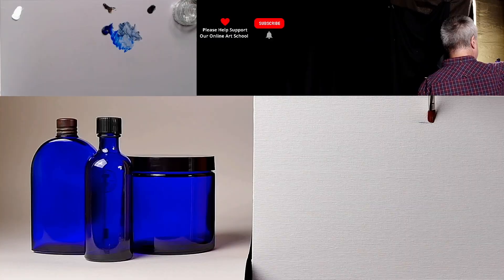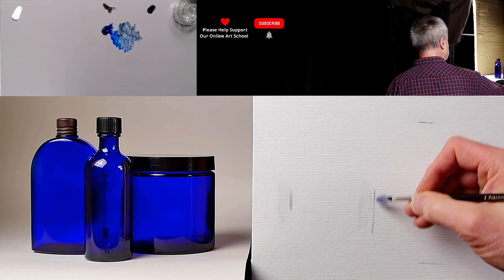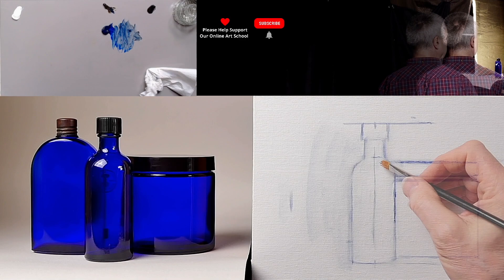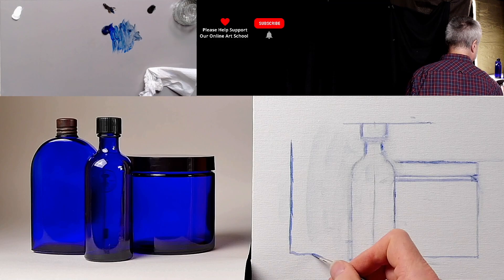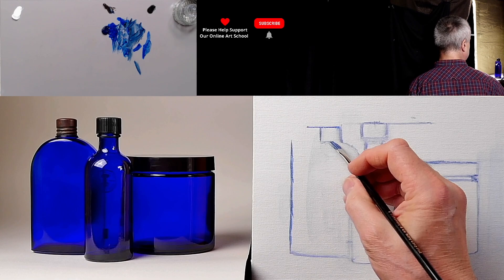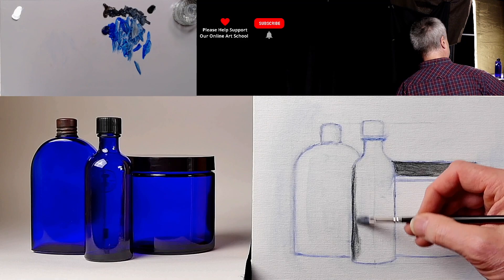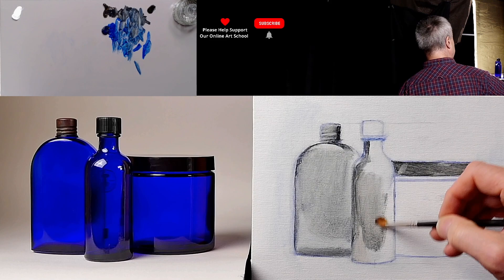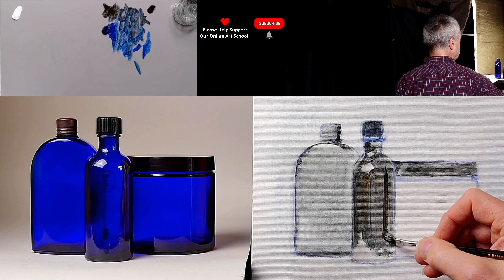How I Paint A Still Life